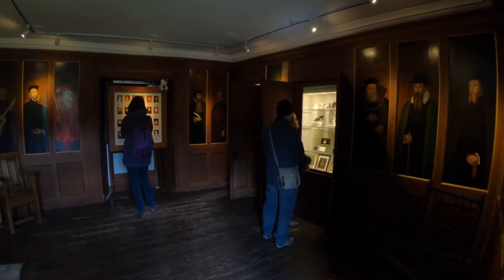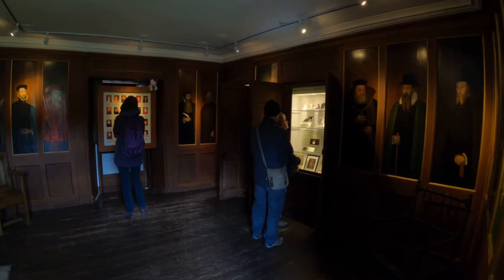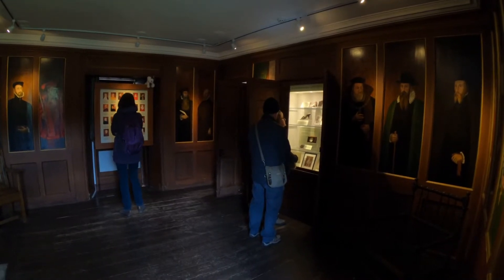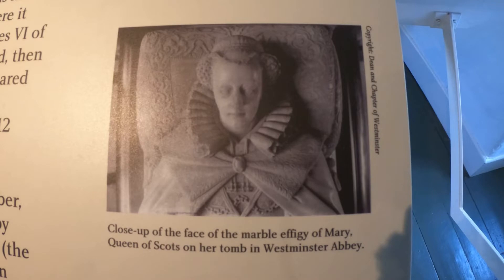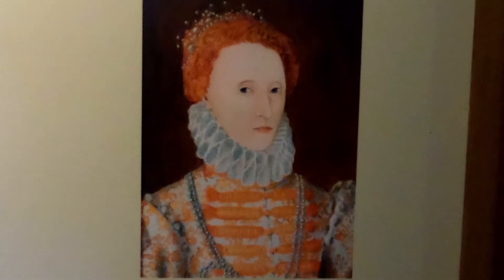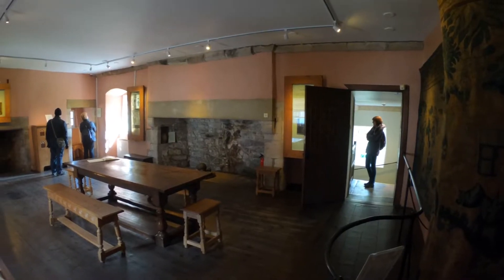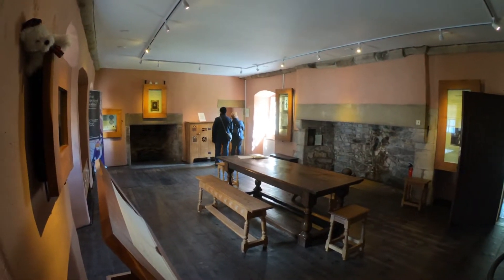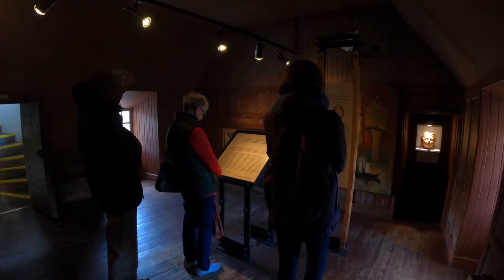Outer Hebrides part 12 - Jedburgh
Trips in the campervan will resume once we are out of lockdown. Until then here is another episode from our trip to the Outer Hebrides in our caravan. Today we are in Jedburgh visiting the Mary Queen of Scots museum and Jedburgh jail.